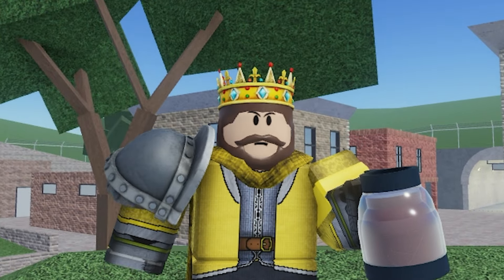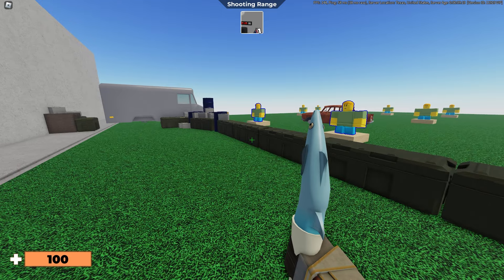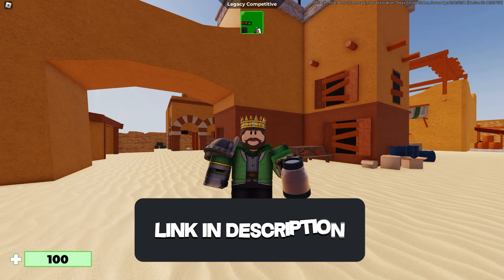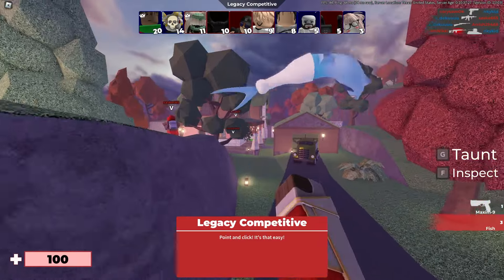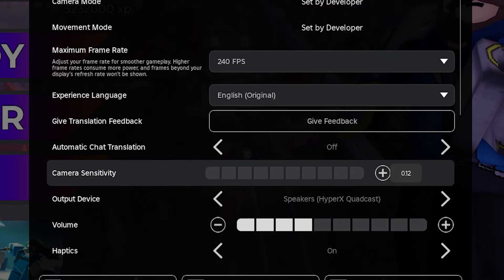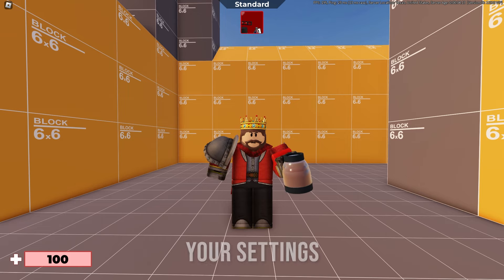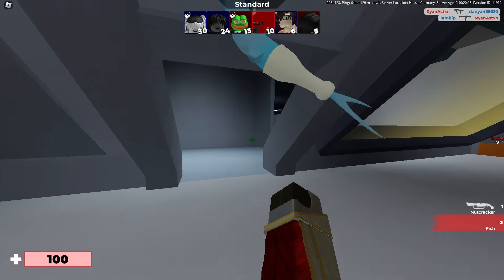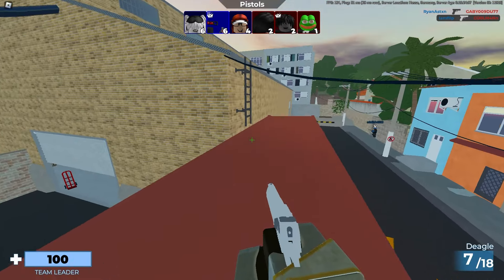How to Become an ARSENAL PRO.. (Roblox Arsenal)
⭐: In this video I go in depth about tips and tricks that helped me become a very good Arsenal player. I do not claim to be an arsenal pro, I just know that all of these tips would help you become one for sure.

📖: Chapters
0:00 - 2:22 5 Tips for new players
2:22 - 4:32 5 Settings you NEED to change
4:32 - 6:00 Factors that affect your performance
6:00 - 8:07 Ways YOU can improve faster